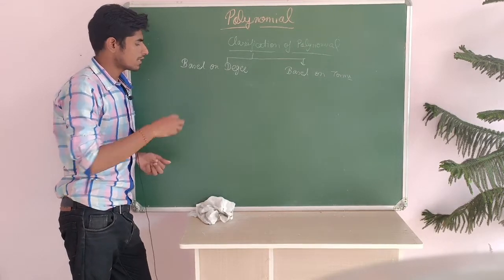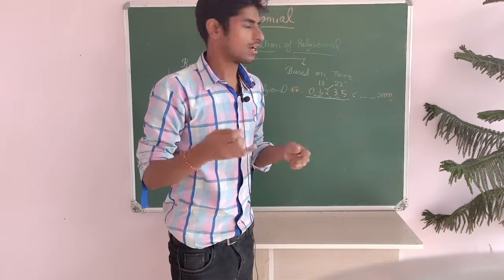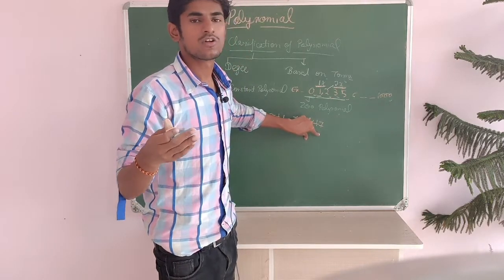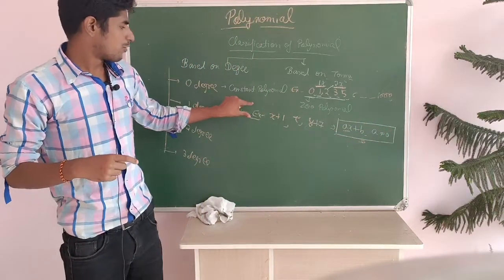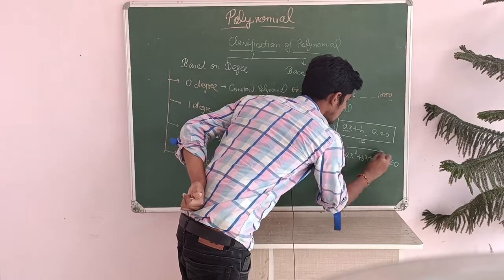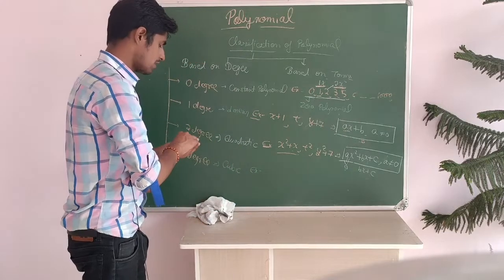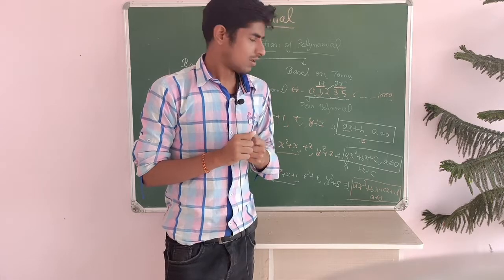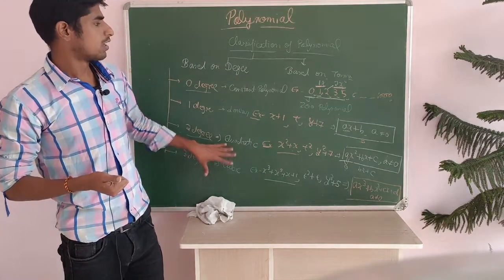Polynomial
Classification of Polynomial